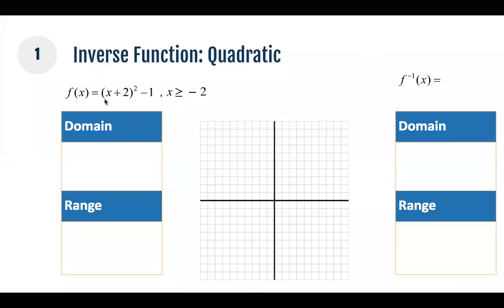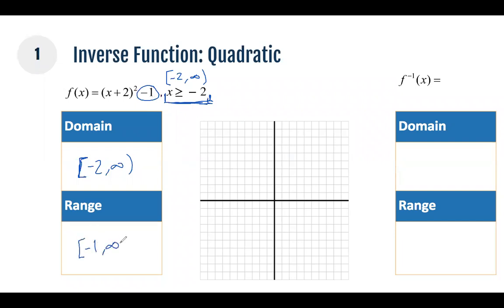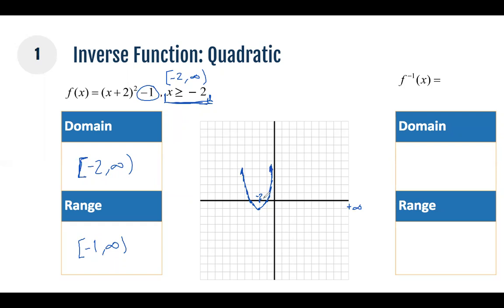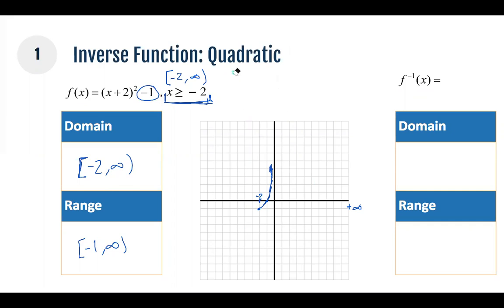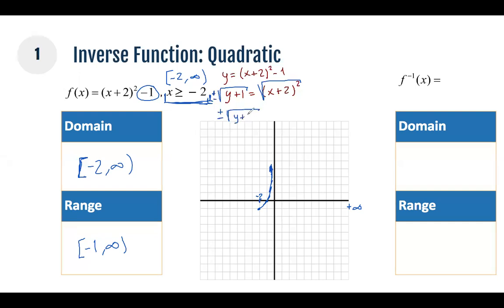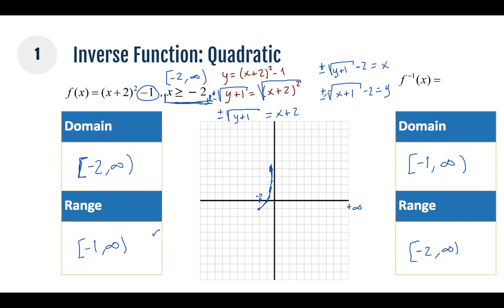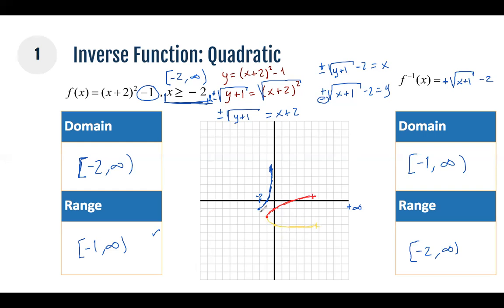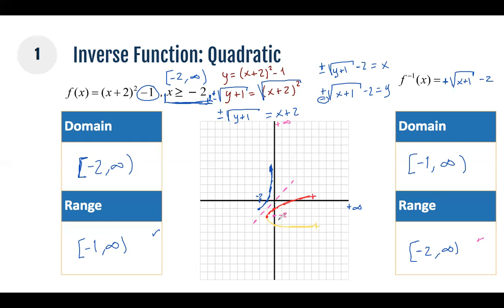Inverse of Quadratic Functions